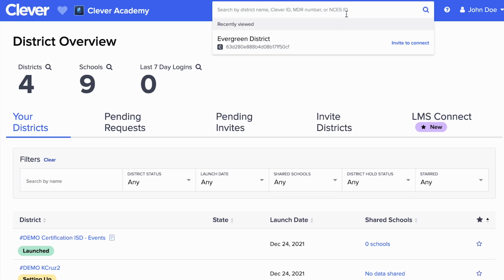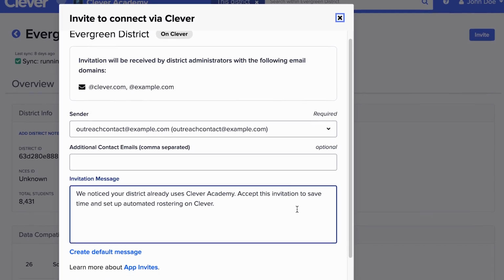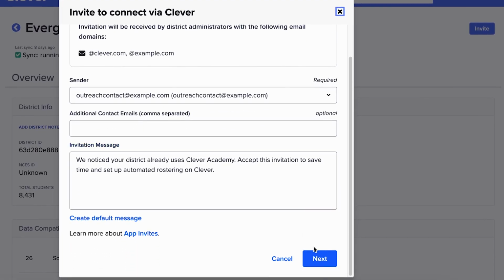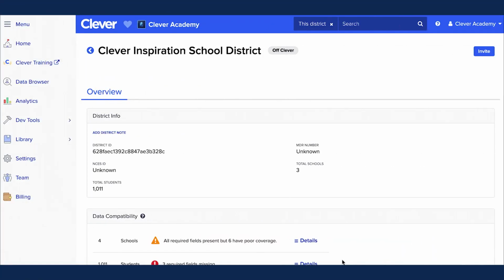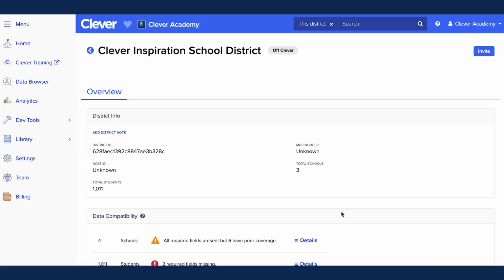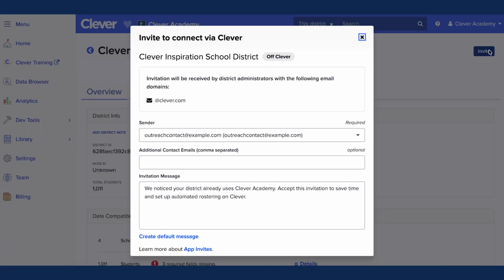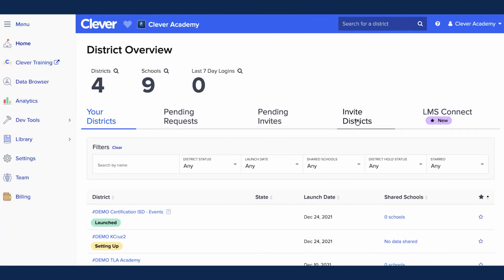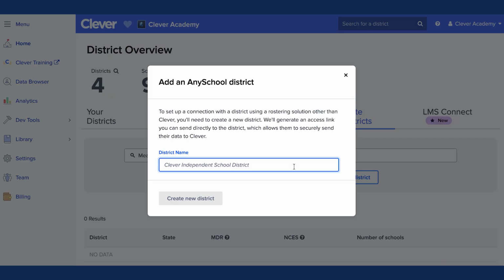App Partner tips: Connecting with schools and districts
This tutorial guides app partners through the process of inviting and connecting with schools and districts on the Clever platform. It covers two main scenarios: connecting with districts already using Clever (through search and invitation forms with personalized messages and custom launch dates) and onboarding new districts not yet on Clever (through email invitations to create accounts).